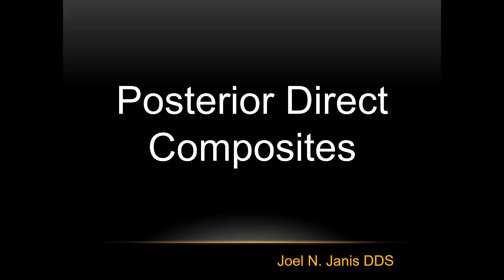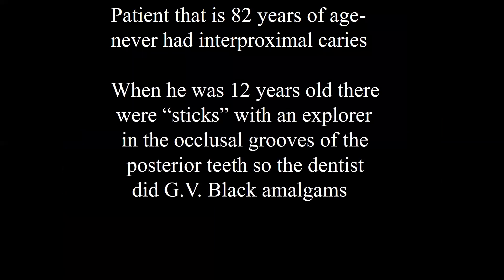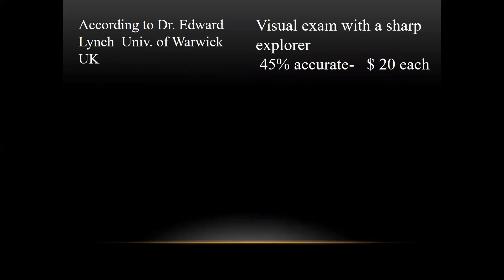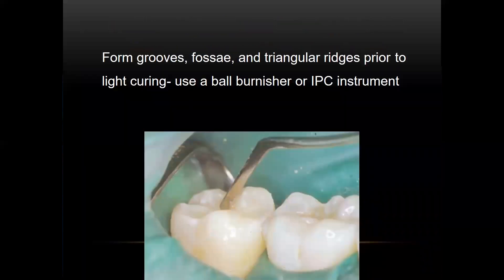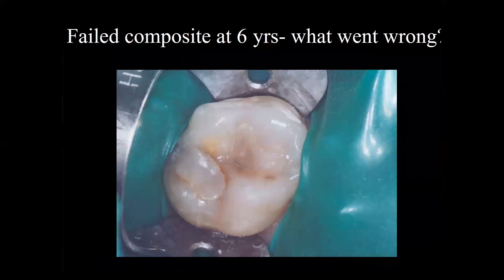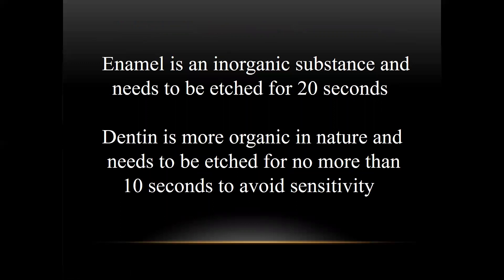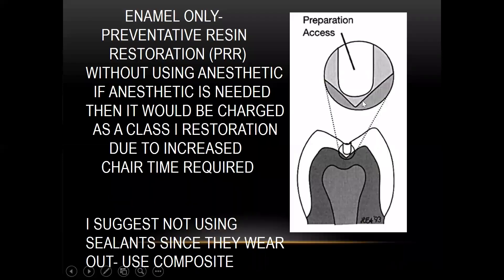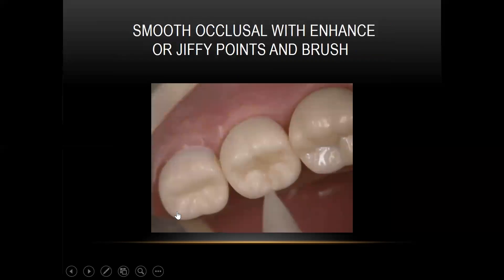Posterior Direct Composites - Dr. Joel N. Janis